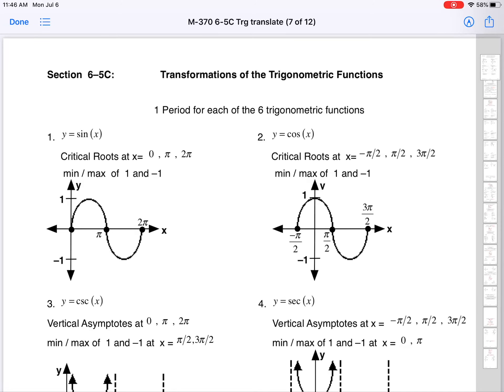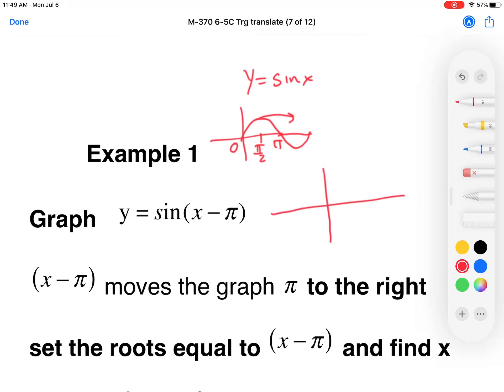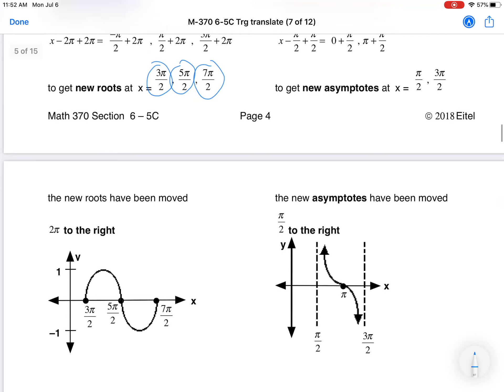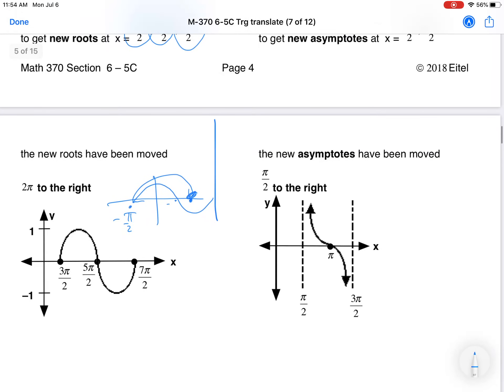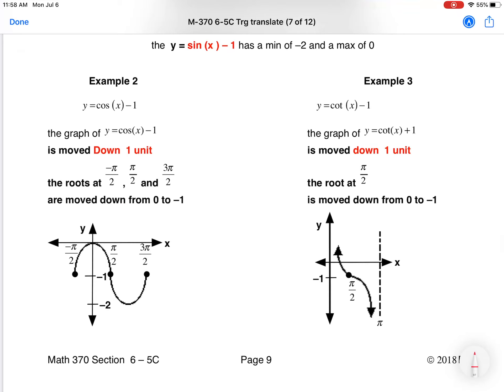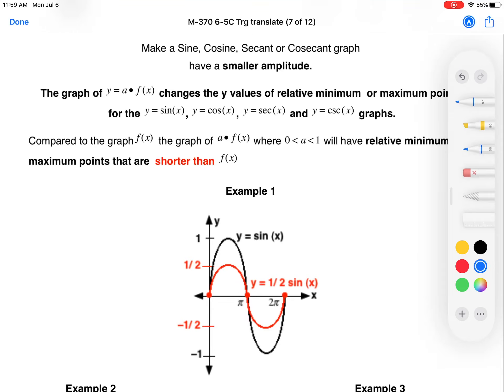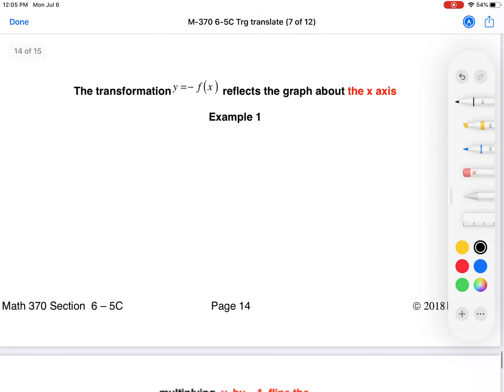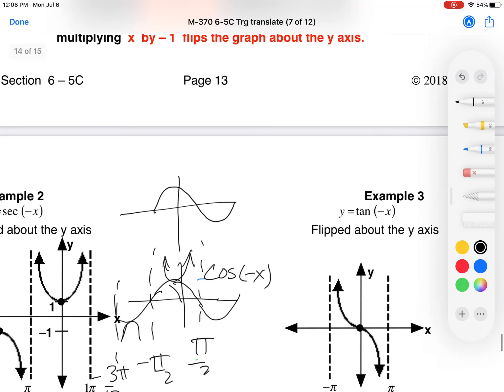Section 6-5 C Video Lecture